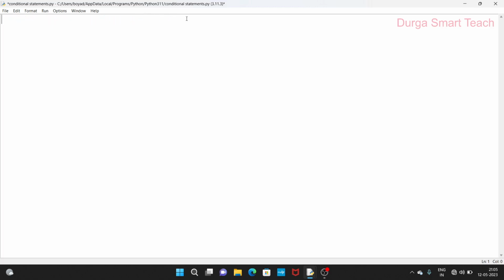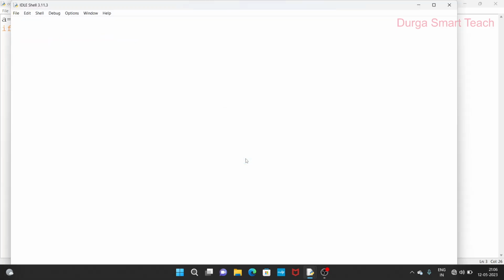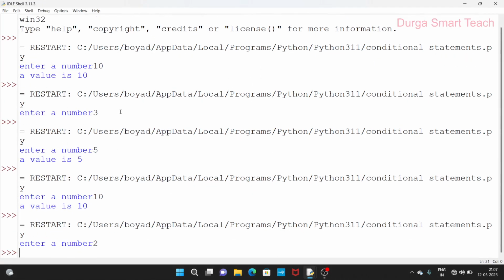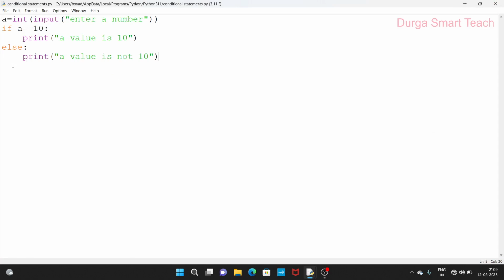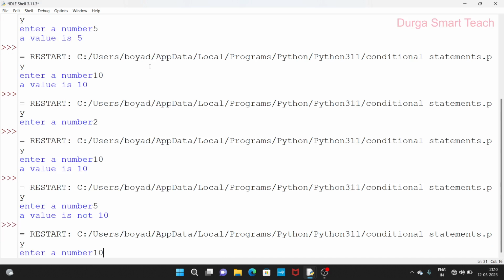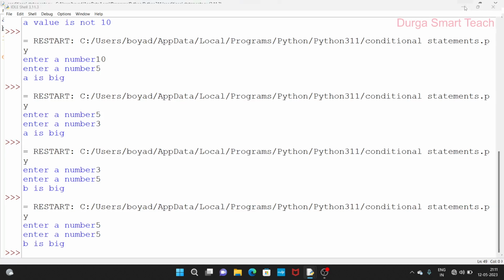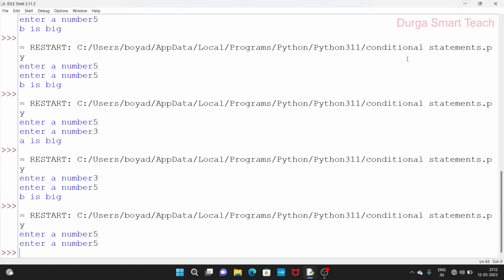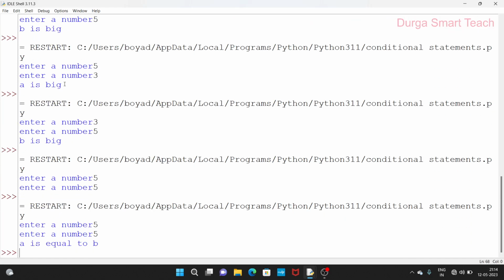Conditional statements in Python|| if ,if-else,if-elif,if-elif-else